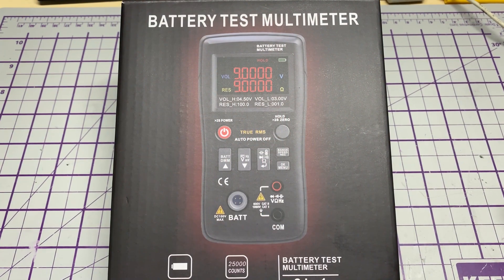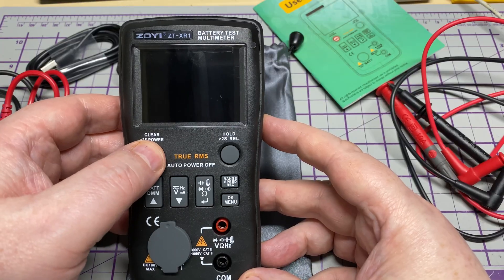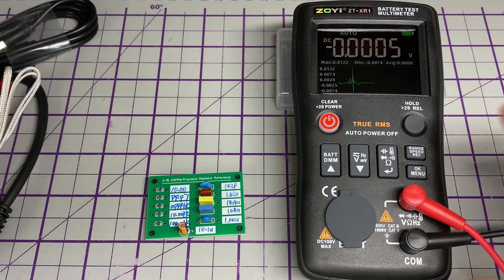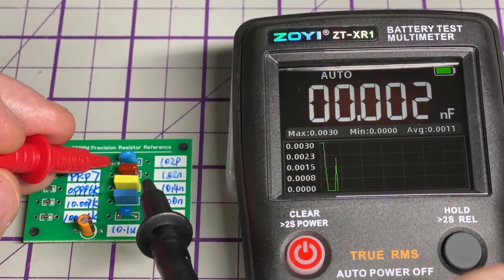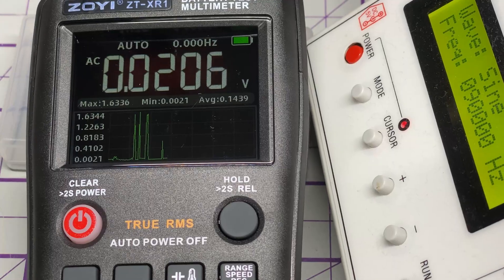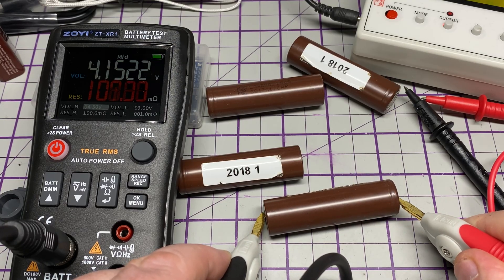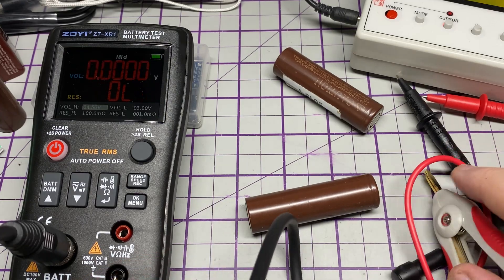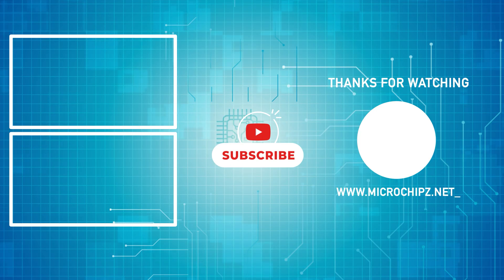ZOYI ZT-XR1 4.5-Digit High-Precision Multimeter + Internal Resistance Tester.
ZOYI ZT-XR1
ZOYI ZT-R01
ZOYI ZT-701
ZOYI ZT-QS7
ZOYI ZT-5566SE

ZOYI was kind to send me this meter for review.

ZOYI ZT-XR1 4.5-Digit High-Precision Multimeter + Internal Resistance Tester (2-in-1 for 18650 Battery Testing)

Specifications:
AC Voltage: 1000.0V/250.0V/25.000V/2.5000V/250.00mV/25.000mV (±0.05%+3 counts)
DC Voltage: 750.0V/250.0V/25.000V/2.5000V/250.00mV/25.000mV (±0.5%+3 counts)
Resistance:
250.0Ω/250.00kΩ/25.000kΩ/2.5000kΩ (±0.2%+3 counts)
25.00MΩ/2.5000MΩ (±1%+3 counts)
250.0MΩ (±5%+5 counts)
Battery Internal Resistance: Voltage range ±100V / Resistance range 0.1mΩ~200Ω (Accuracy ±0.5%)
Capacitance:
9.999nF/999.9μF/99.99μF/9.999μF (±5%+20 counts)
999.9nF/99.99nF/9.99nF (±2%+5 counts)
9.999mF/99.99mF (±5%+5 counts)
Frequency: 999.9KHz/99.99KHz/9.999KHz/999.9Hz/99.99Hz (±0.1%+2 counts)
Display: 2.4-inch Color LCD Panel
Power Supply: TYPE-C (5V/1A), 2000mAh Lithium Battery
Functions: Digital Multimeter, Battery Internal Resistance Tester
Languages: Chinese, English
Firmware Upgrade: Supported
Dimensions: 149mm × 76mm × 33.5mm (5.86in x 2.99in x 1.31in)
Weight: 193g

Features:
1.High-Precision Measurement
The ZT-XR1 supports accurate voltage, resistance, and capacitance measurements, ensuring reliable data for professional applications.
2.Battery Internal Resistance Testing
for battery analysis, it accurately detects internal resistance ranging from 0.1mΩ to 200Ω, ideal for evaluating performance and quality.
3.Efficient 4-Wire Testing
With advanced 4-wire measurement technology, this device reduces interference during resistance tests, delivering highly stable and accurate results.
4.User-Friendly Interface
Equipped with a 2.4-inch color LCD display and intuitive controls, it makes accessing data simple and easy for both beginners and experts.
5.Portable Design & Long-Lasting Power
Compact in size and powered by a rechargeable 2000mAh lithium battery, it ensures exceptional portability and uninterrupted operation over long periods.